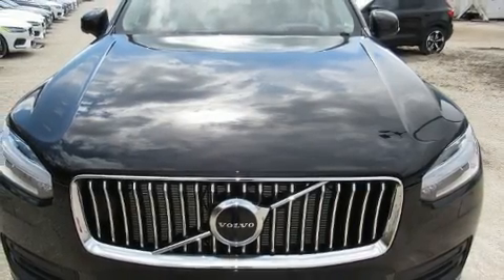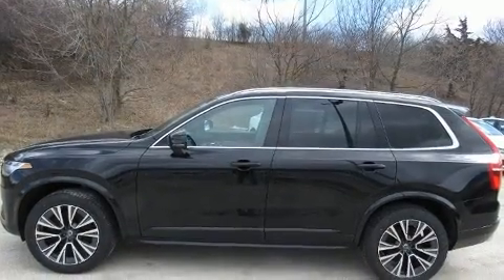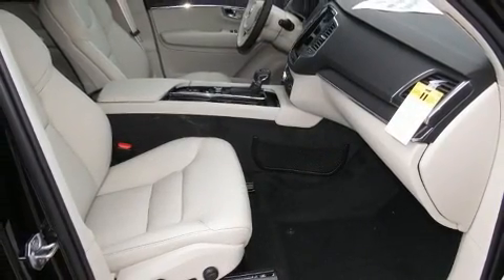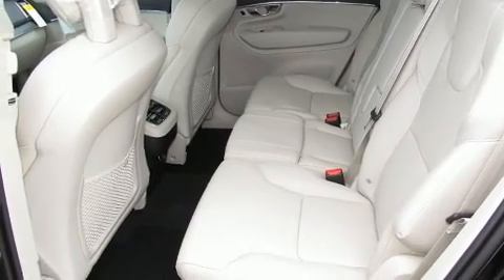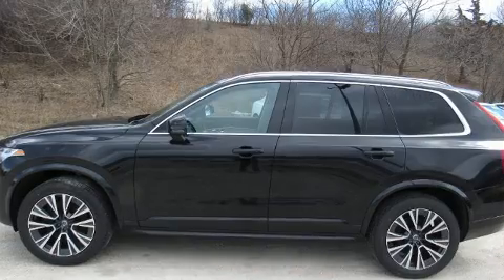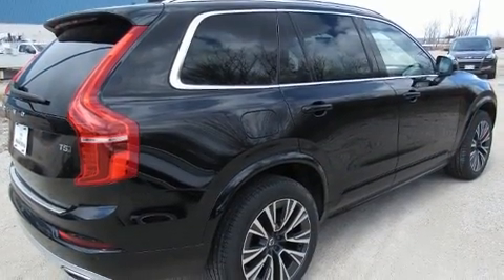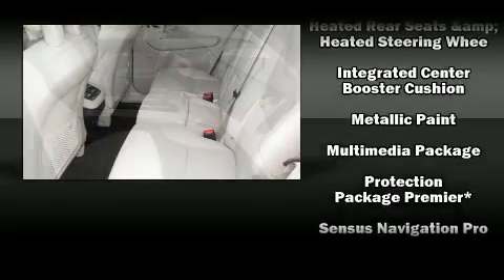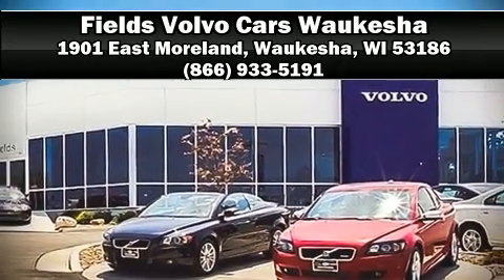2020 Volvo XC90 T5 Momentum 7 Passenger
Experience driving perfection in the 2020 Volvo XC90. A turbocharger is also included as an economical means of increasing performance. Volvo prioritized comfort and style by including: power front seats, automatic dimming door mirrors, fully automatic headlights, heated steering wheel, turn signal indicator mirrors, lane departure warning, and 1-touch window functionality. Everything is where it ought to be, from the dashboard controls to the door locks and window controls. For drivers who enjoy the natural environment, a power moon roof allows an infusion of fresh air. Volvo ensures the safety and security of its passengers with equipment such as: dual front impact airbags, head curtain airbags, traction control, brake assist, anti-whiplash front head restraints, a security system, an emergency communication system, and 4 wheel disc brakes with ABS. You'll never lose visibility with rain sensing wipers, which activate automatically when the drops start to fall. With a friendly and knowledgeable sales staff, superb customer care, and competitive prices, our dealership is a great place to do business.